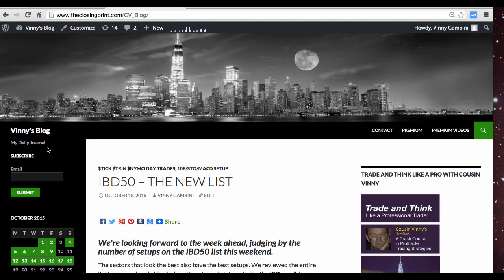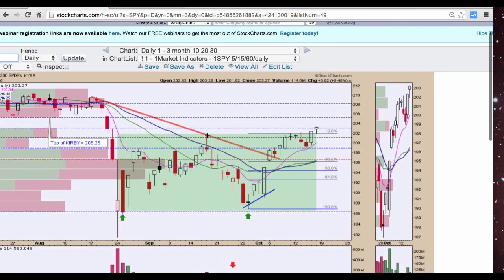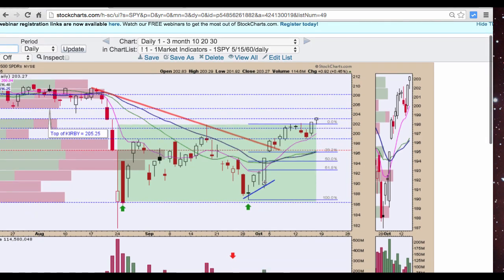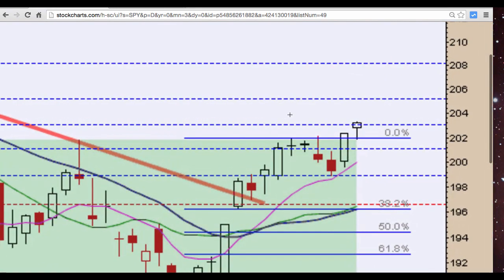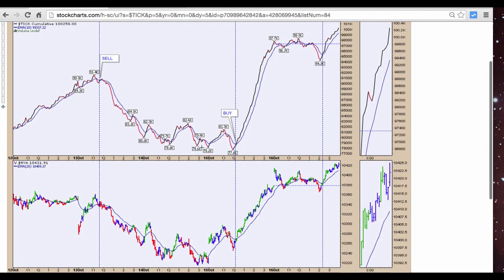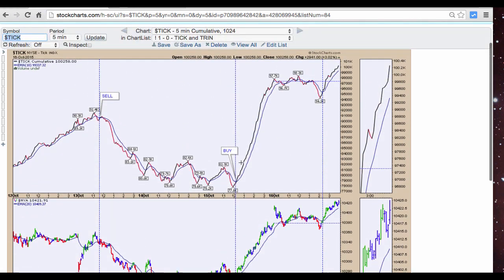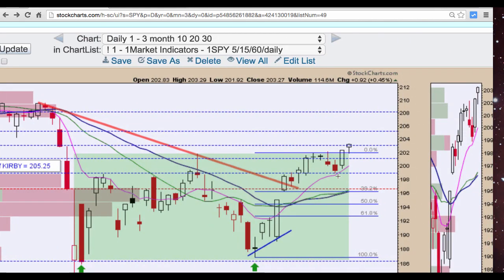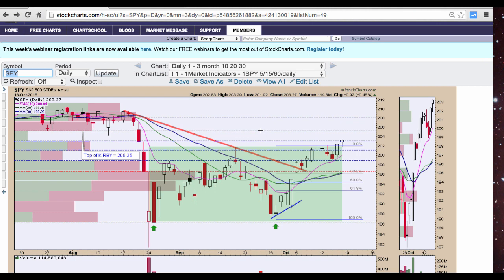Bull or Bear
Am I a bull or a bear this week? It all depends :)